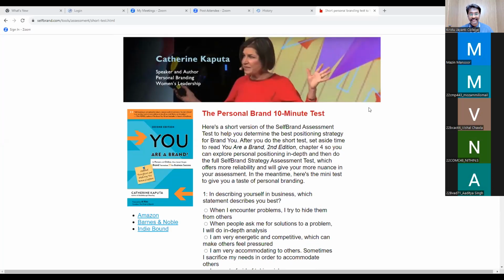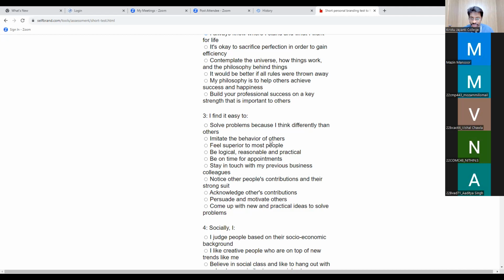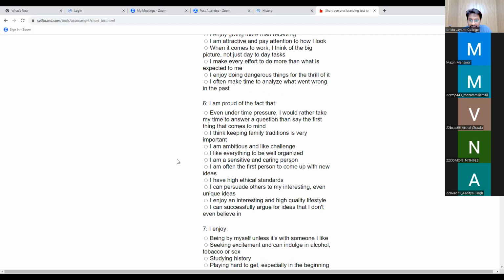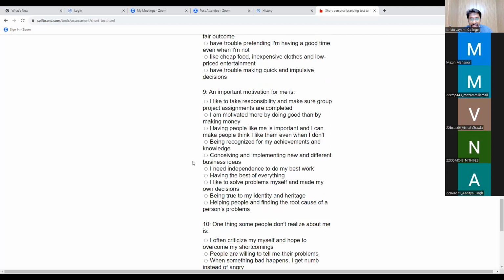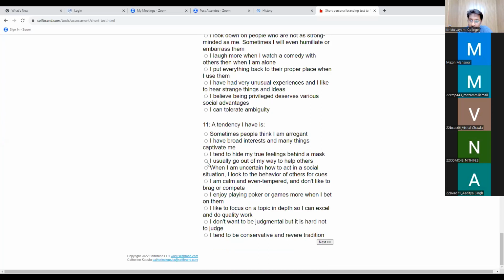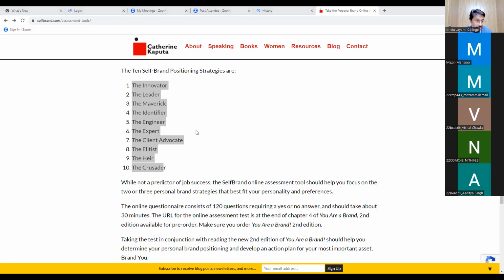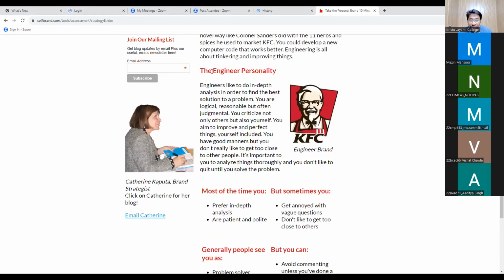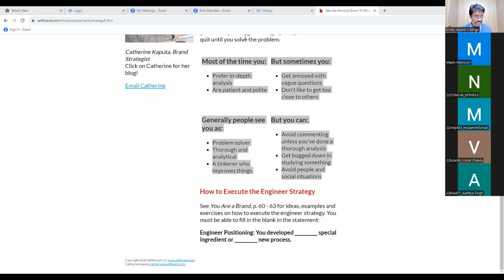Personality Test - Personal Branding